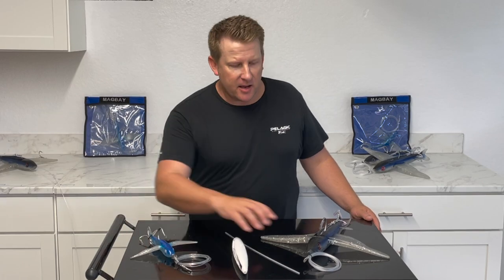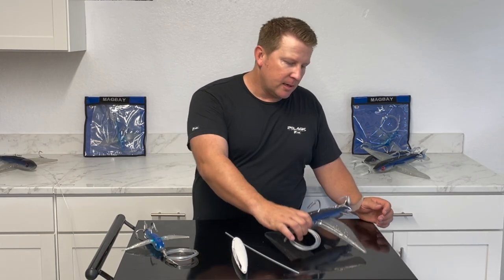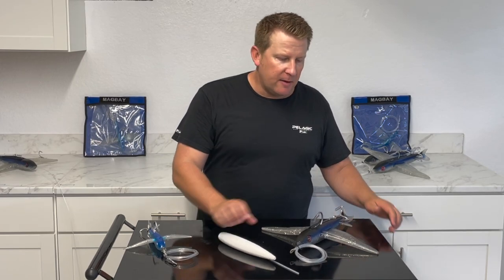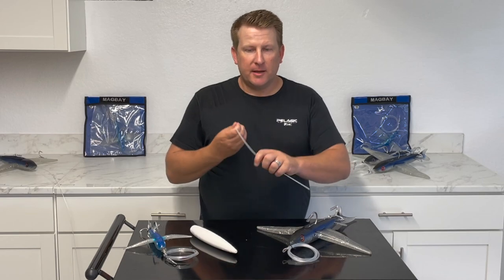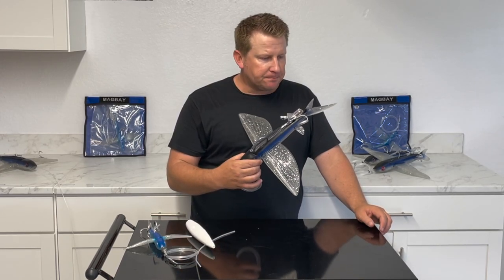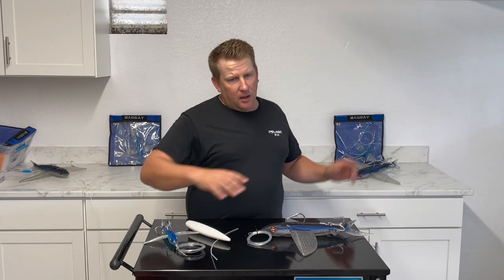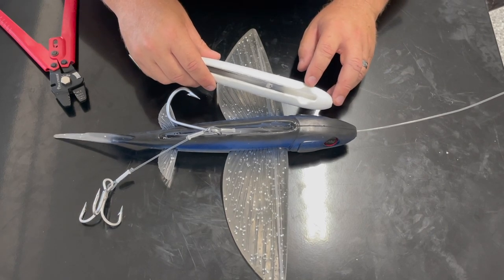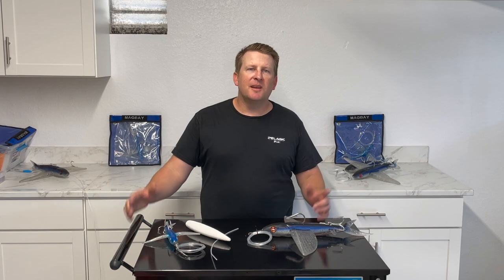The Frequent Flyer from Mag Bay Lures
This this a floating flying fish lure you can use yo catch giant bluefin without the need for a kite, helium or frozen baits. This big is made for BIG TUNA 80lbs and up!